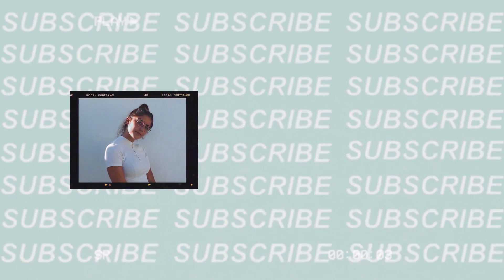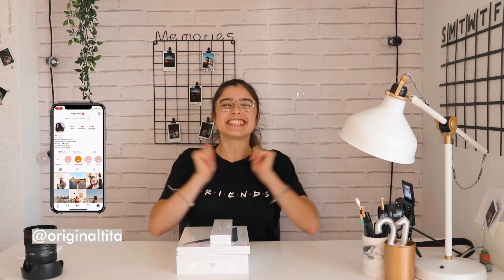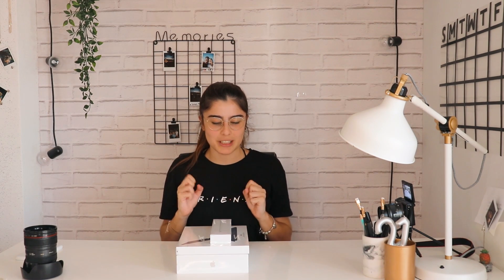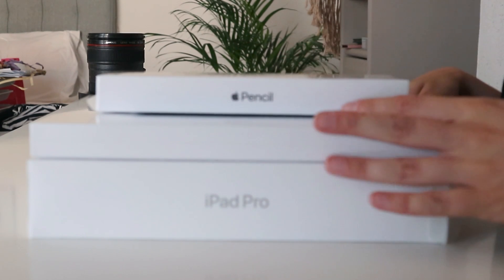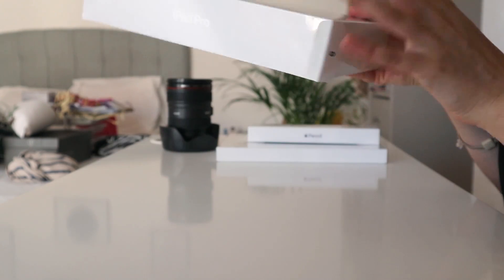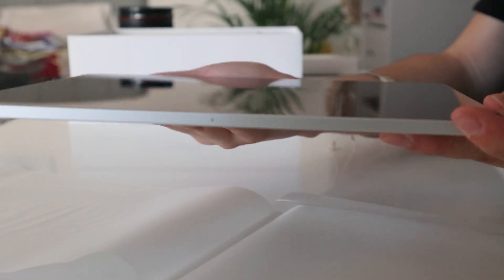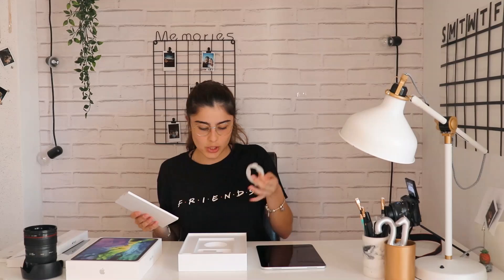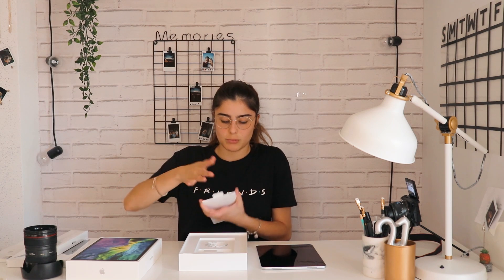UNBOXING iPAD PRO 2020!!! + Apple Pencil + Smart Keyboard Folio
This is such a great device, and being able to have one is such a blessing. Thank you all for the huge support you give me in each video! Love you.

Ipad pro 2020 11’’ with 128 GB